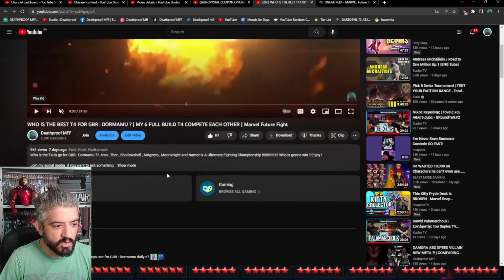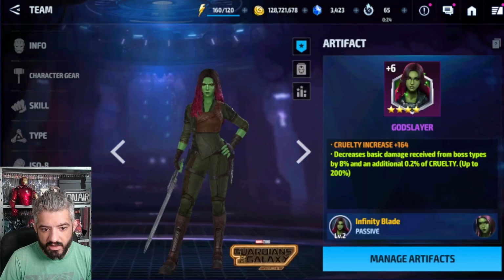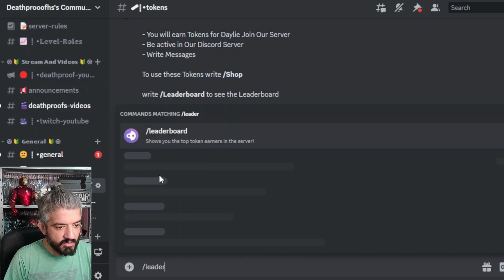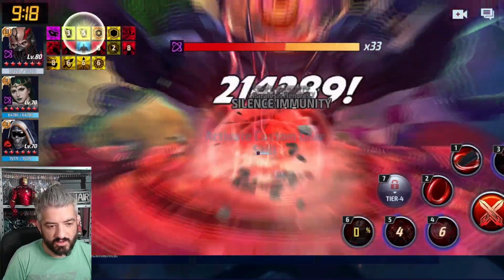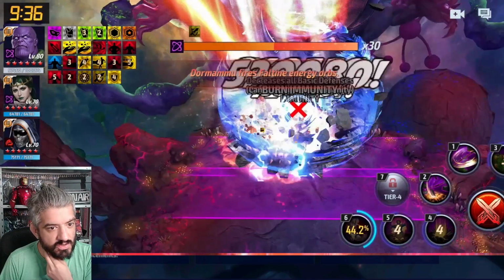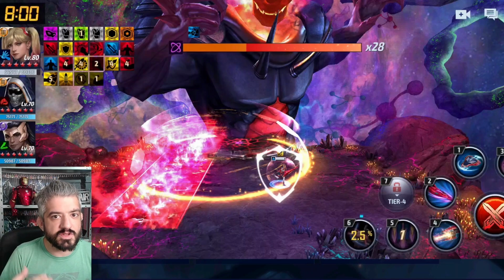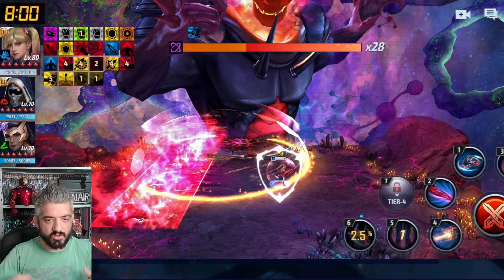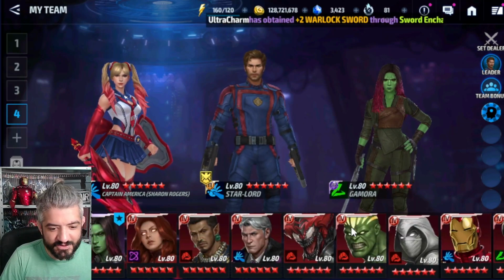WHO IS THE BEST LEVEL 80 FOR GBR : DORMAMU ? | 6 CHARACTER COMPETE EACH OTHER | Marvel Future Fight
Who is the best level 80  to go  GBR : Dormamu ?? Thanos , Black Bolt , Storm , Gamora , Sharon Rogers ( Captain America) and Starlord  in the  Ultrimate Fighting Championship !!!
 Who is gonna win ? Enjoy !